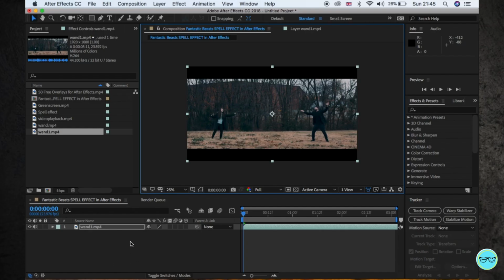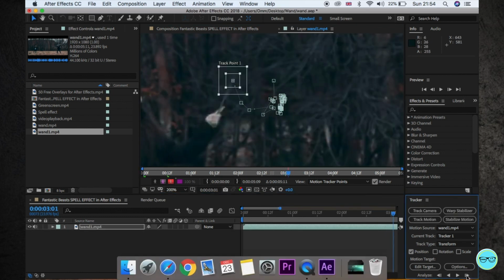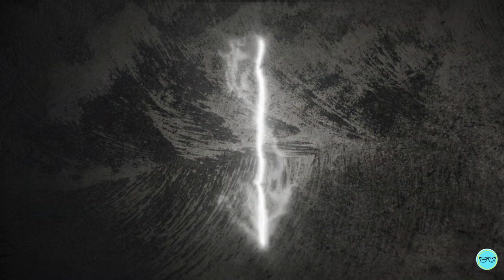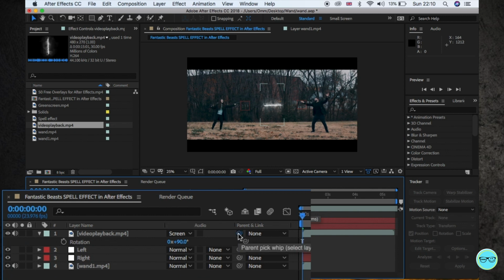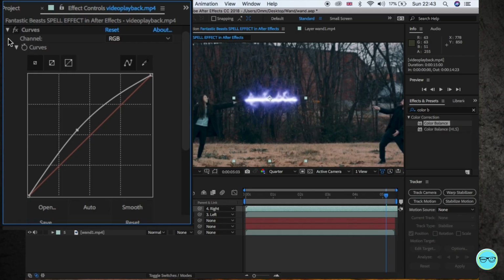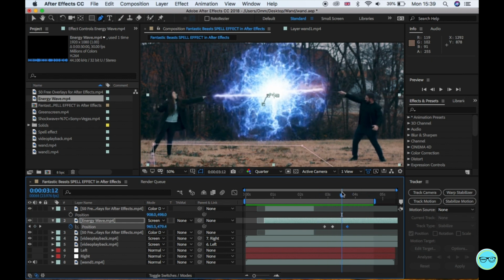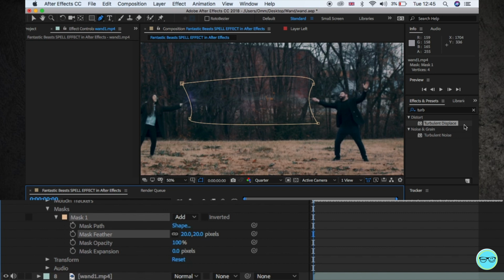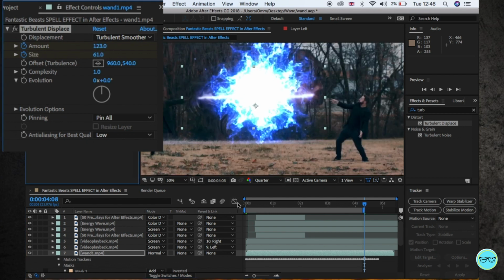Fantastic Beasts SPELL EFFECT in After Effects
Cast spells like Harry Potter or Fantastic Beasts without any packs or plugins.

✅ OUR EQUIPMENT

► Canon 70D